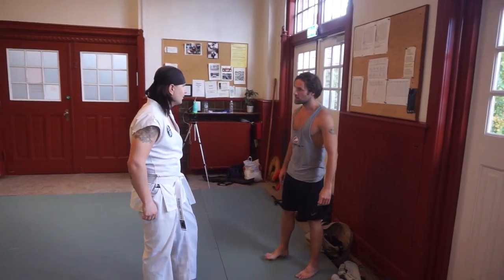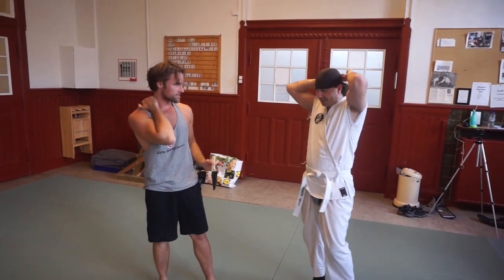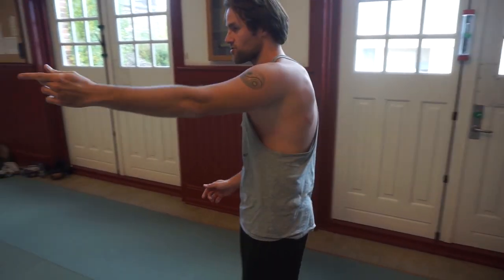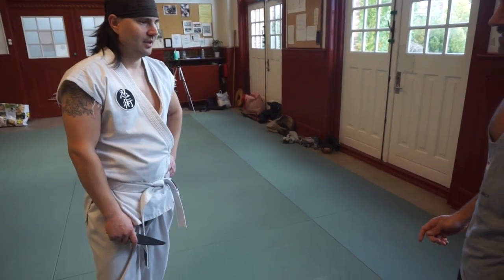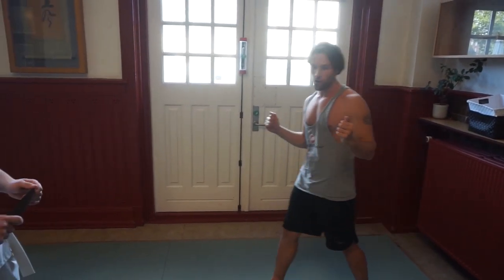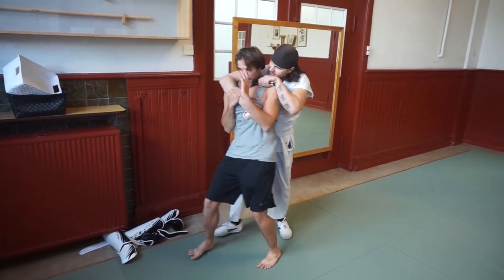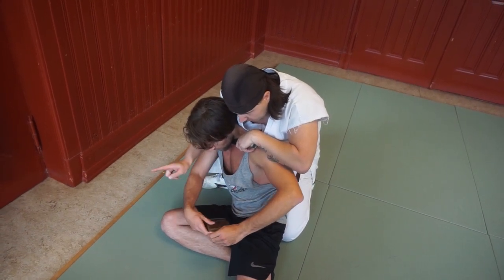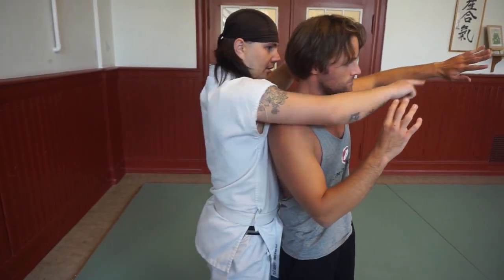Knife Attack Scenarios! (Pressure tested)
3 knife attack scenarios, self defense pressure testing.

The past year, my training has been more focused on martial arts and combat sports, rather than focused on the context of self defense.
It's great to not only be conscious of self defense concepts, but to also practise them under pressure with surprise elements.